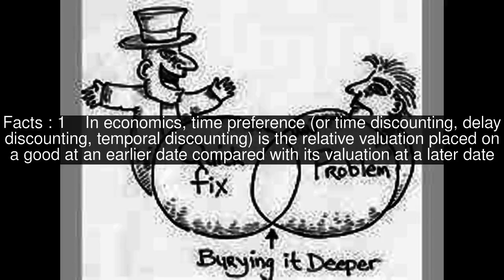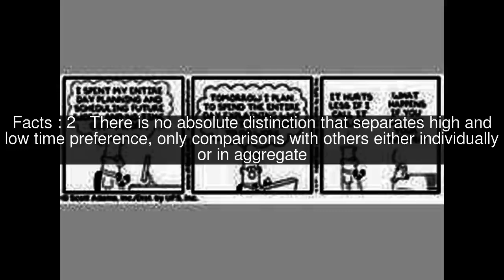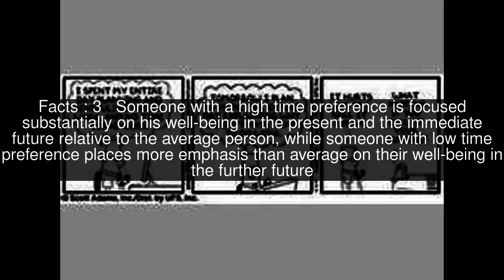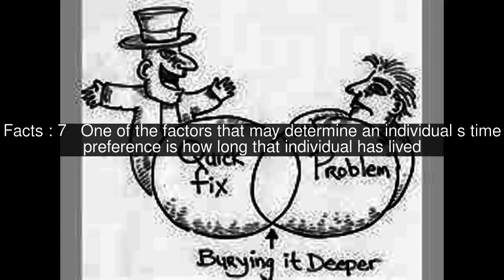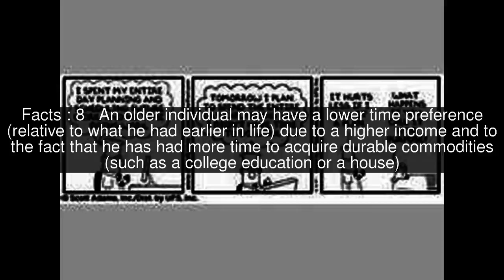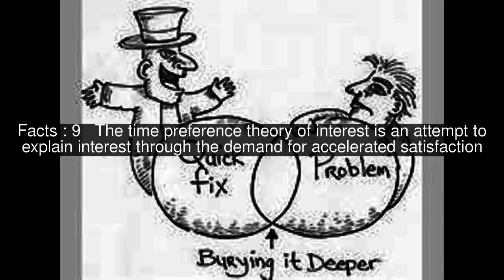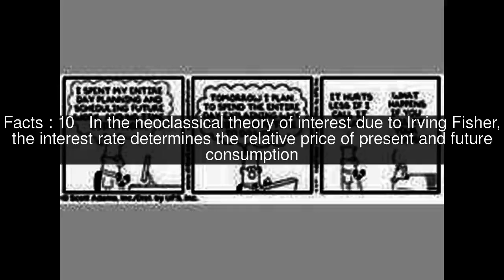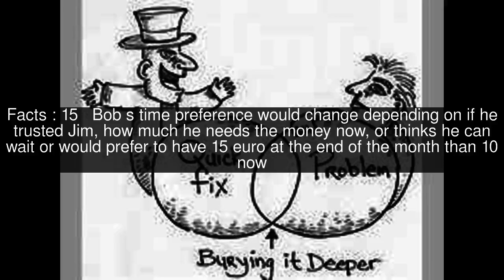Time preference Top #16 Facts